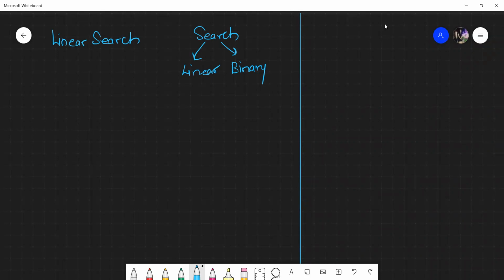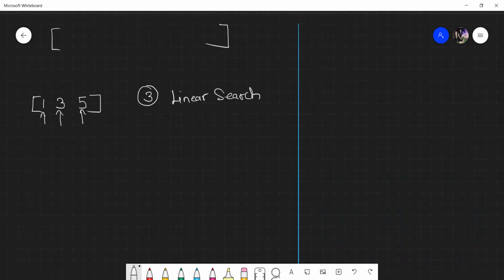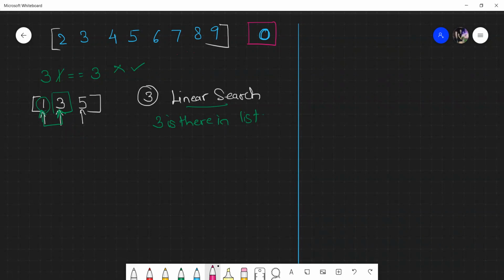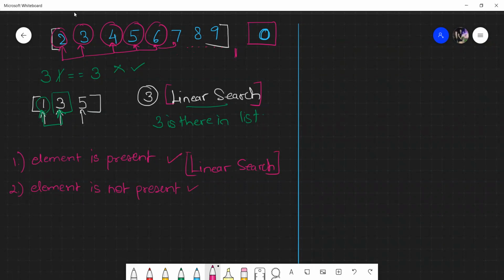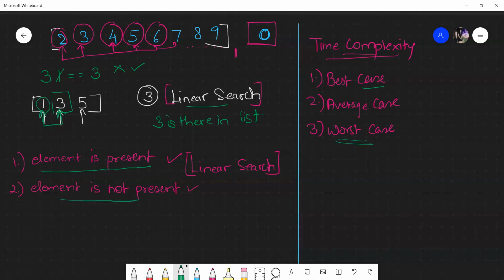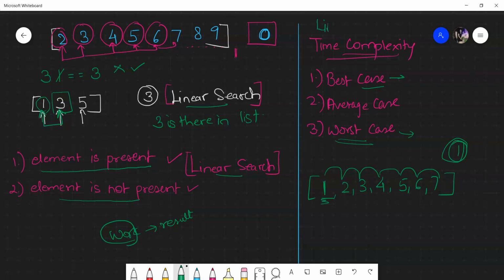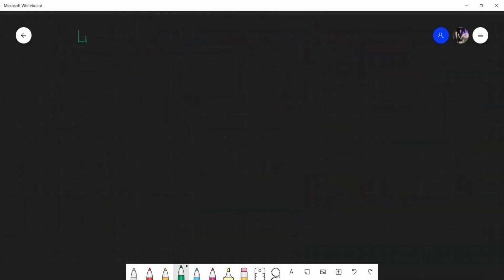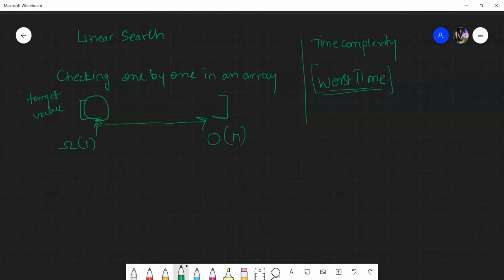Linear Search Explanation and Time Complexity | DSA | Data Structures and Algorithms | Mahima Shetty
Linear Search Explanation and Time Complexity | Introduction to Searching and Sorting | DSA | Data Structures and Algorithms | Mahima Shetty